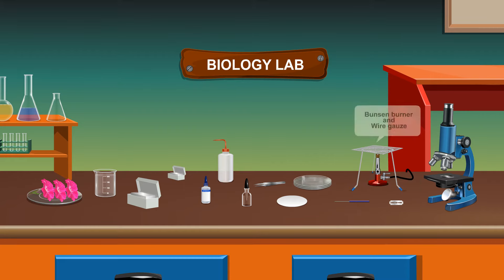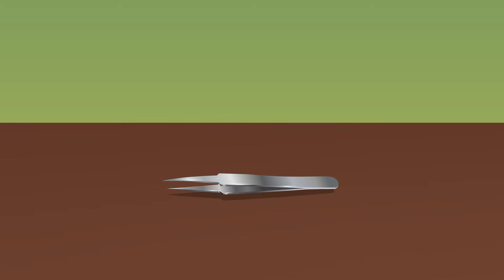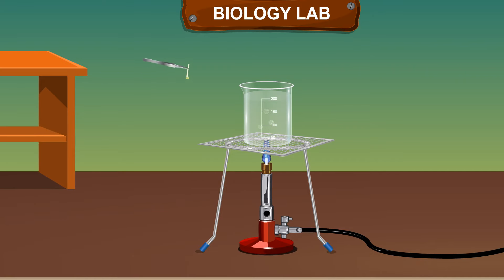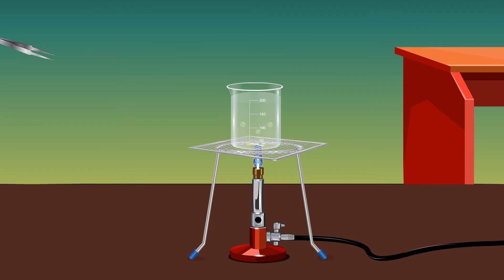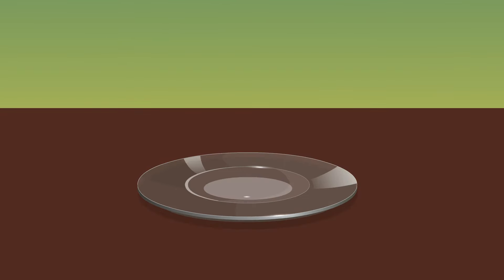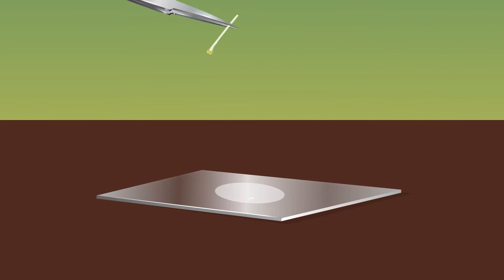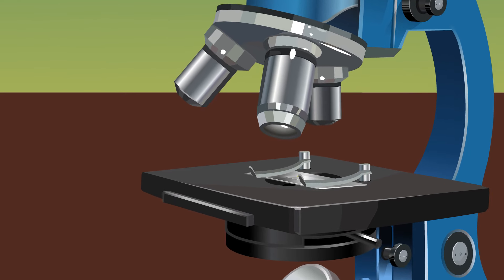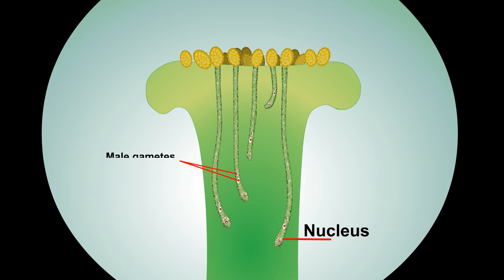TO STUDY THE POLLEN TUBE GROWTH IN STIGMA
In this video we will see the Pollen germination which starts with the pollen grain landing on stigma. The pollen grain is uninucleate (has one nucleus) in the beginning. At the time of liberation, it becomes 2 celled, one of these is smaller in size and called generative cell and bigger one is called tube cell.

In the nutrient medium, the pollen grain germinates. The tube cell enlarges and comes out of the pollen grain through one of the germ pores to form a pollen tube.  The tube nucleus descends to the tip of the pollen tube. The generative cell also passes into it. It soon divides into two male gametes. This pollen tube bursts open and the male gametes are released –one of which then fuse with the egg cell and other nuclei with two polar nuclei.